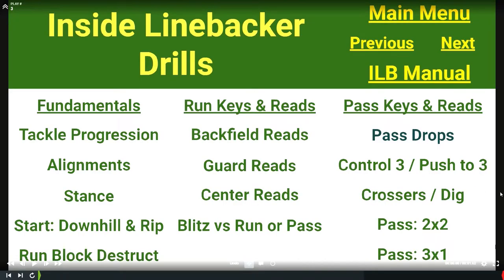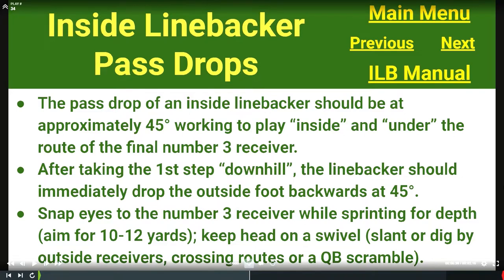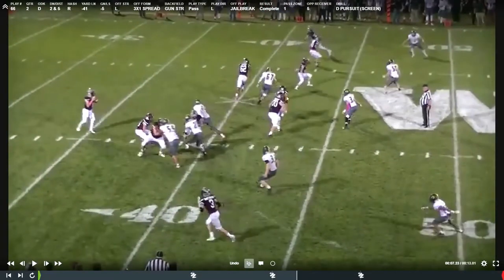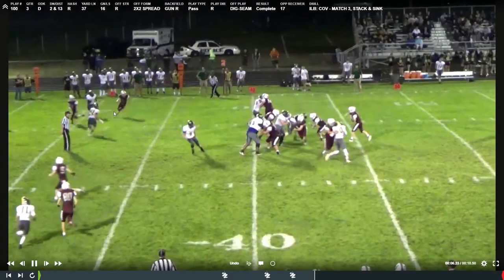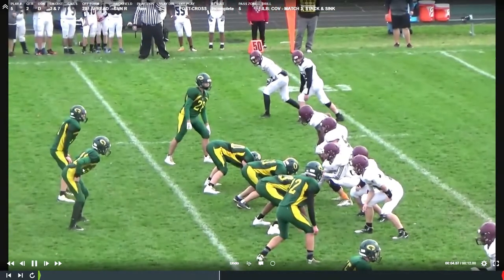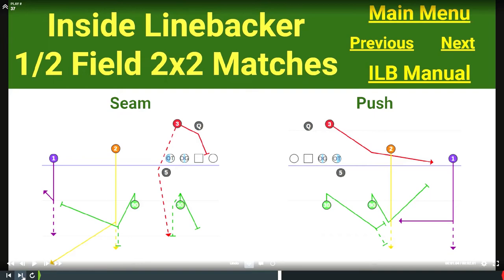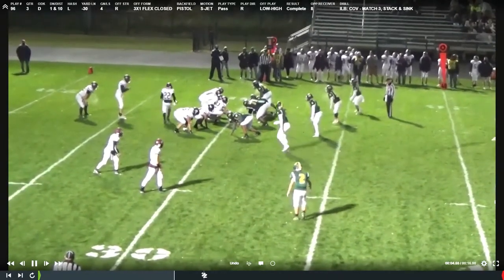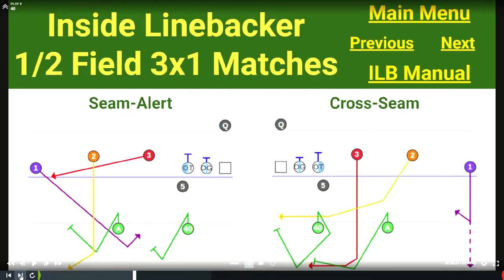CFBK Quick Snap Inside Linebacker (ILB) Pass Coverage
Check out how we coach our INSIDE LINEBACKERS to tighten underneath throwing lanes when playing PASS COVERAGE in this quick snap!